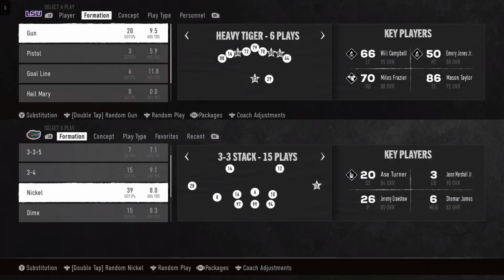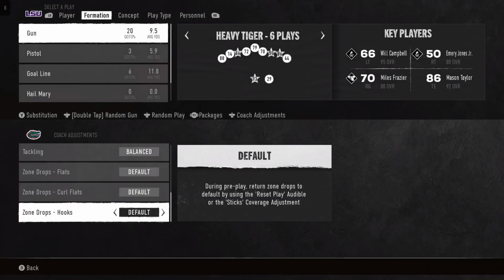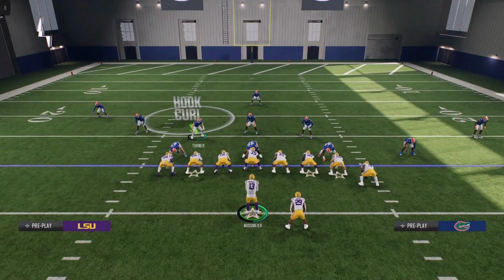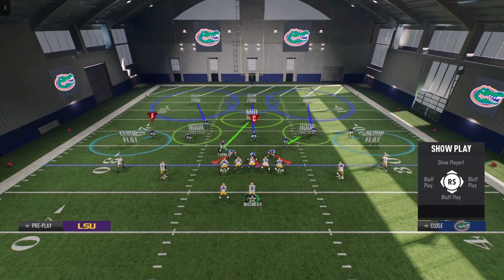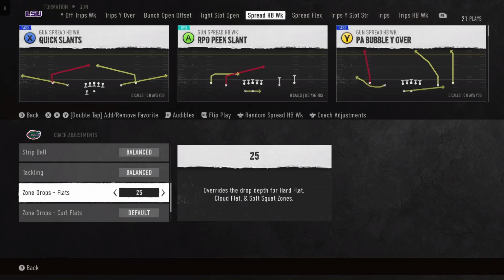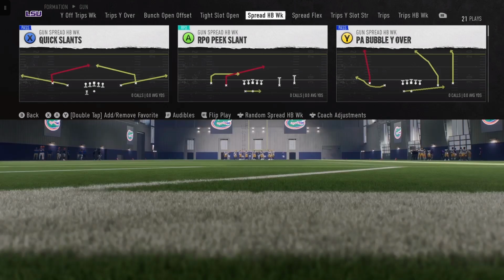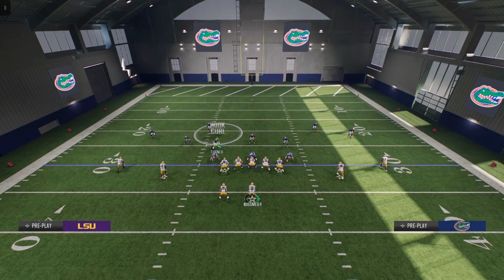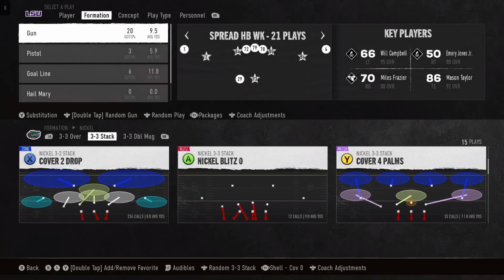Simple Adjustments The Top Players Use to Have A Great Defense in EA CFB 25 (Part 1)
Try these tips out and see if they make a difference in your defense! Defense is hard enough in this game, try to build your own scheme with these adjustments and hopefully you are able to bait your opponent to make a bad read.